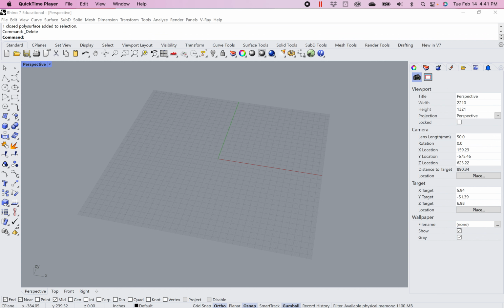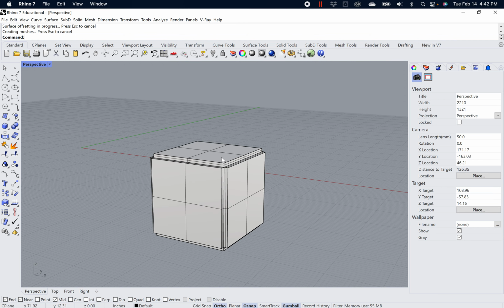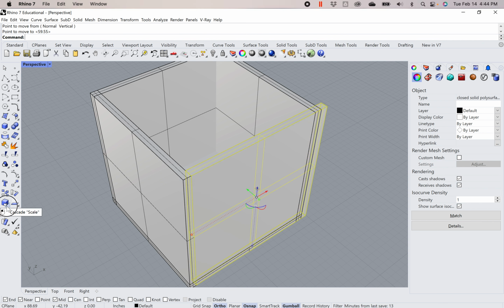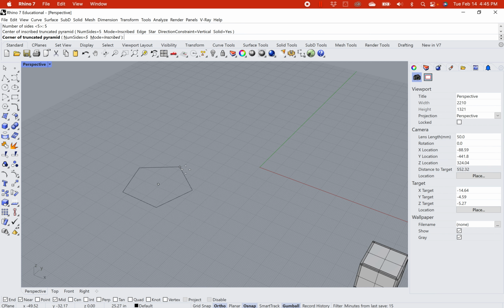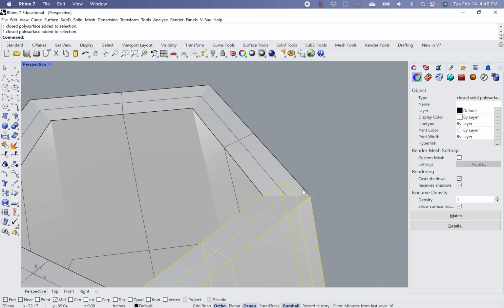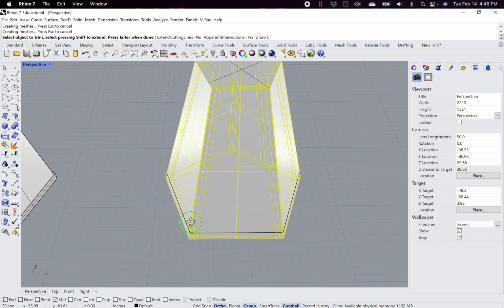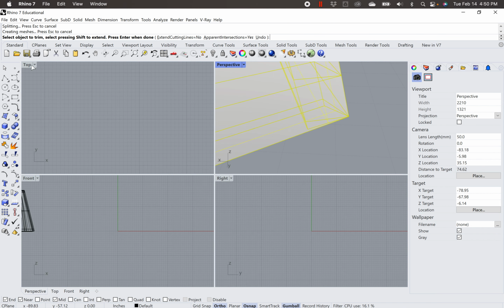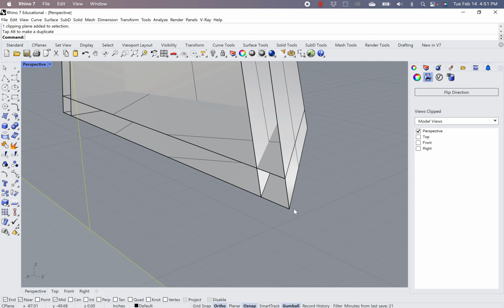Offset Surface 02